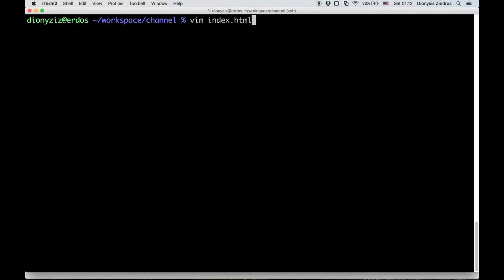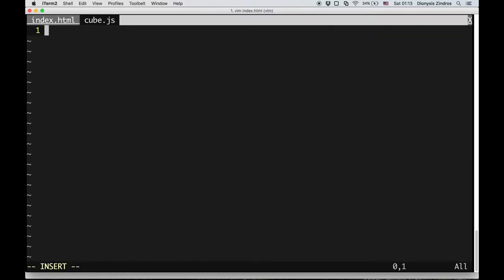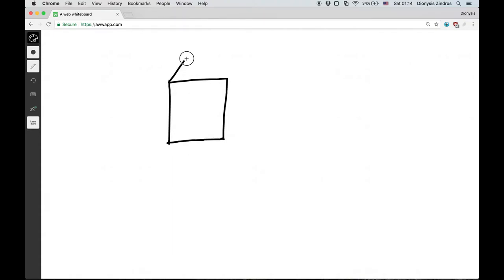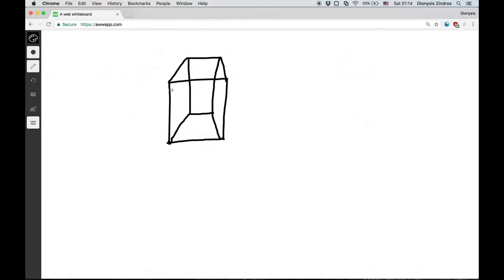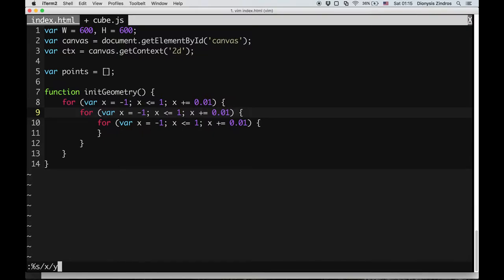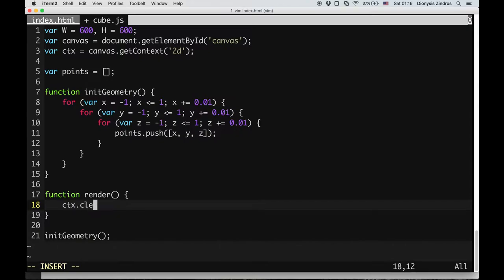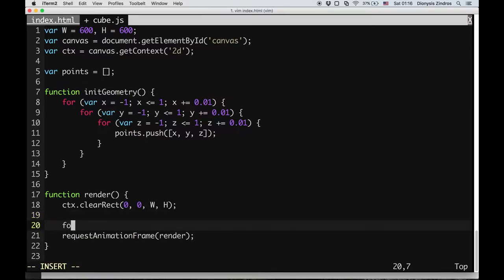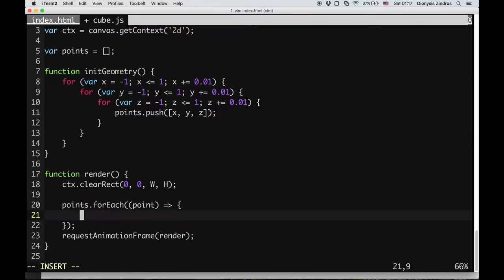Vanilla Javascript 3D cube (1/2)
Step-by-step implementation of a 3D cube in pure Javascript. I use vanilla Javascript in the browser without any libraries such as three.js. Also, in this case I don't use WebGL – just regular canvas.

Free introductory book to Linear Algebra by Paul Dawkins with great examples all walked through: